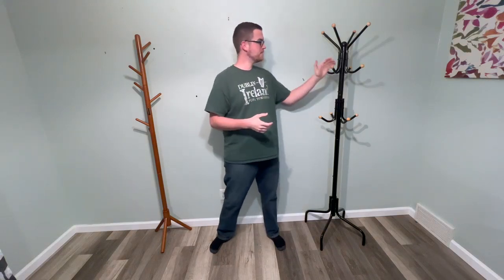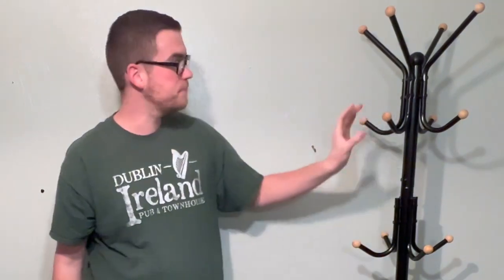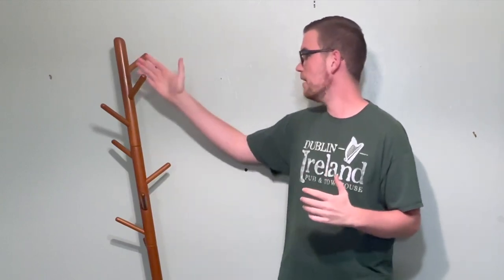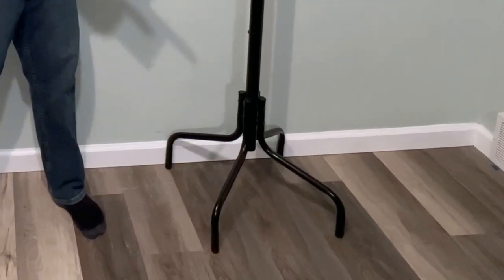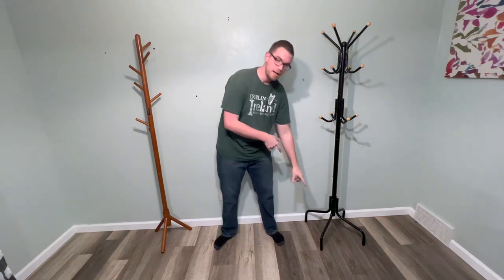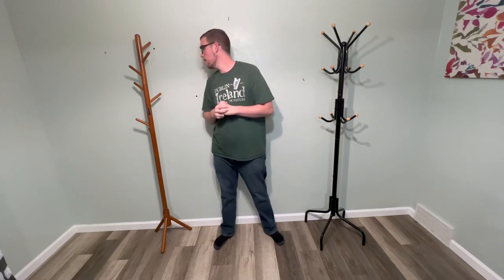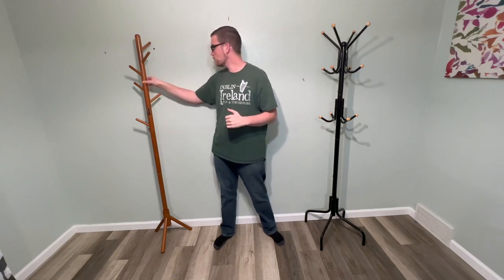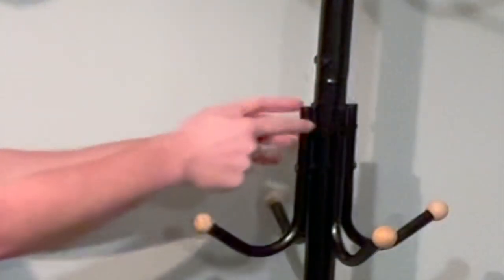Coat Rack Comparison SONGMICS vs Aibiju